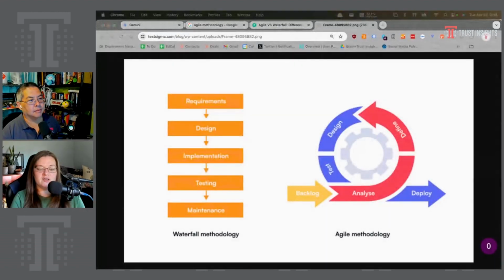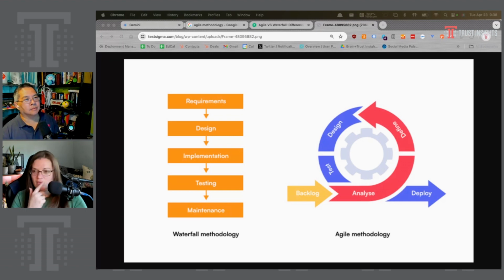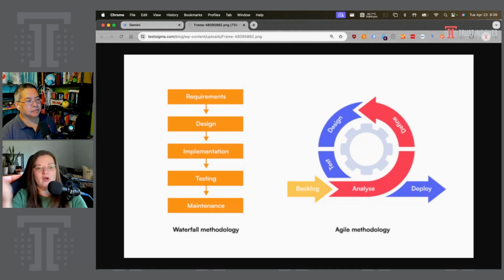In-Ear Insights: Introduction to Agile Marketing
In this episode of In-Ear Insights, the Trust Insights podcast, Katie and Chris delve into the world of Agile methodology. You will gain a clear understanding of Agile principles and how they compare to traditional waterfall project management. Discover the benefits of Agile for marketing, including increased flexibility, customer-centricity, and the ability to adapt to changing needs. Finally, explore the challenges of implementing Agile, such as the need for discipline, planning, and stakeholder management.